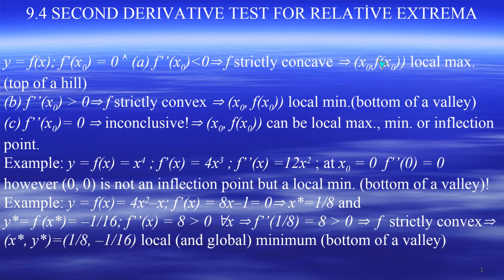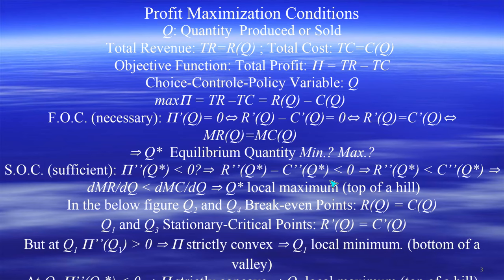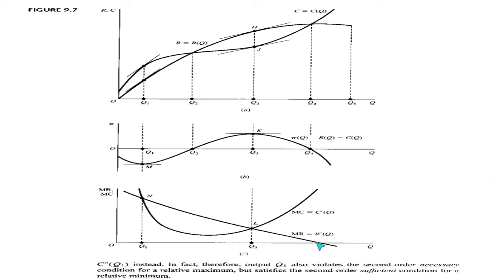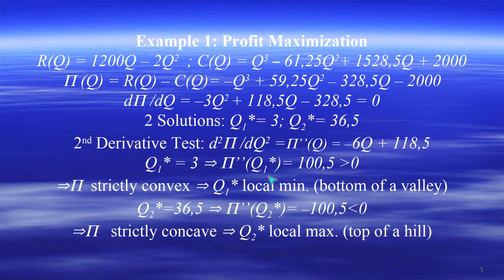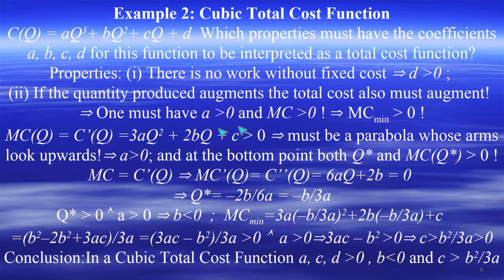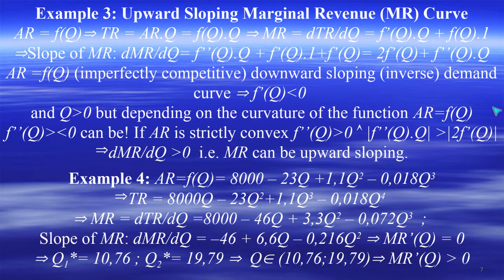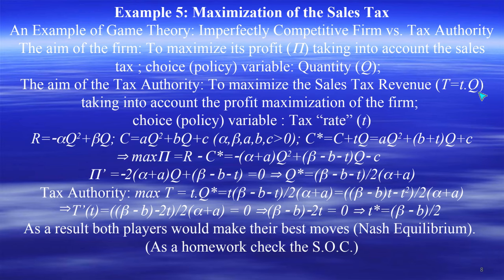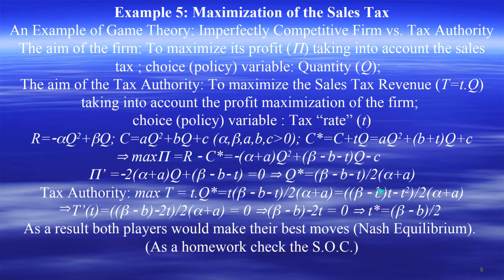2024 05 27 13 14 TB MATHEMATICS FOR SOCIAL SCIENCES LESSON 13 recording 1 6910af1f 47e8 4590 8d03 b